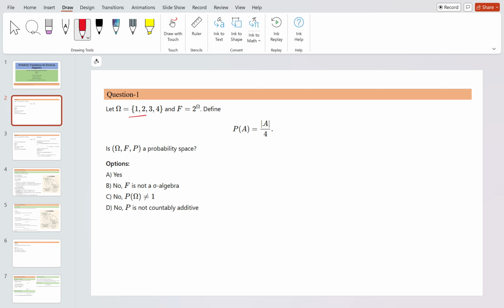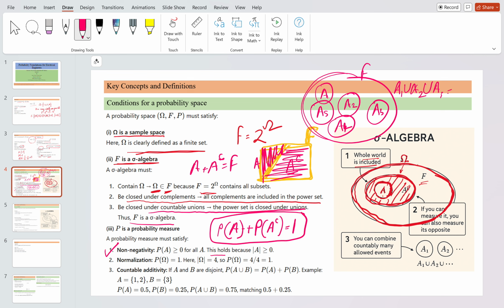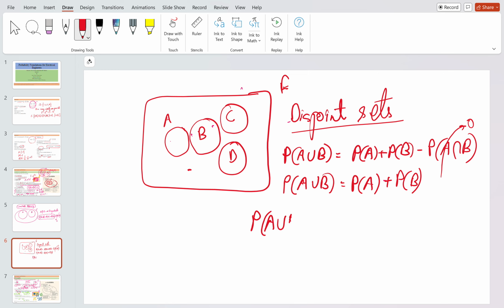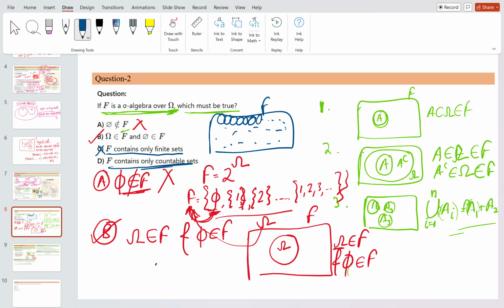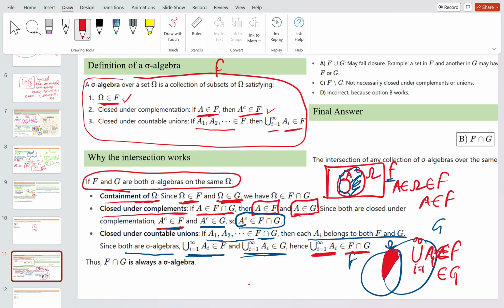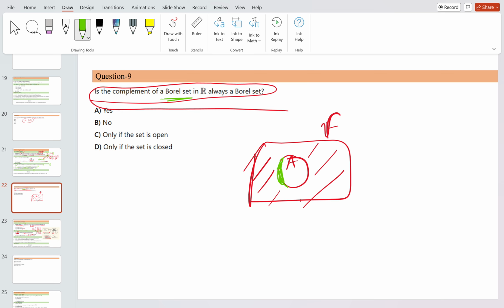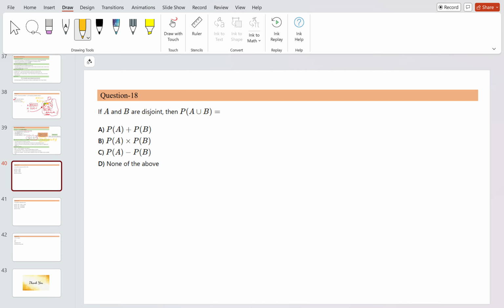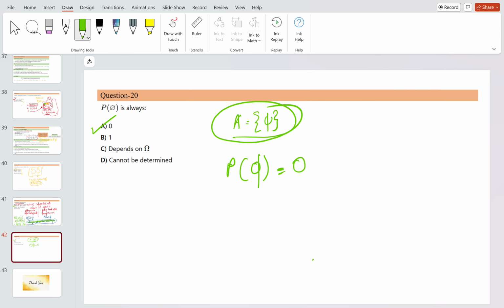Probability Foundations (TA-1)